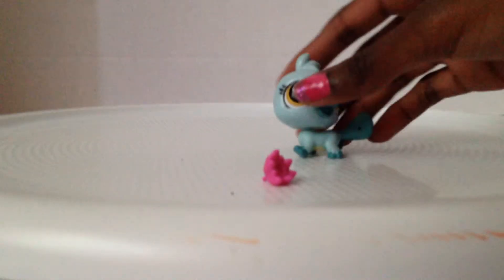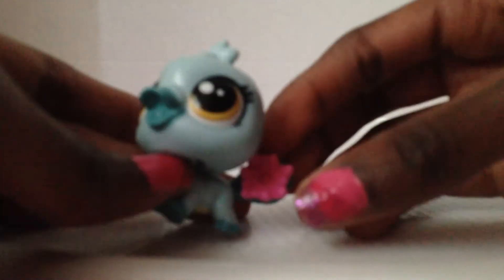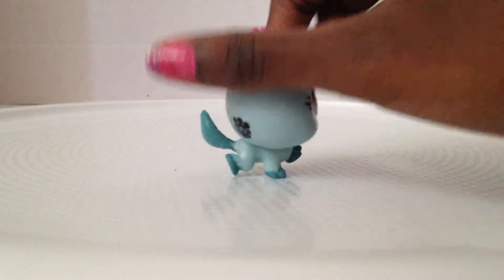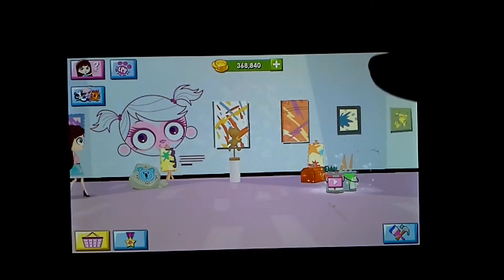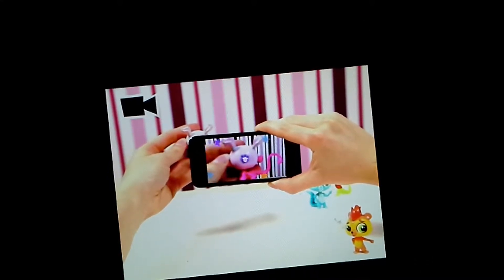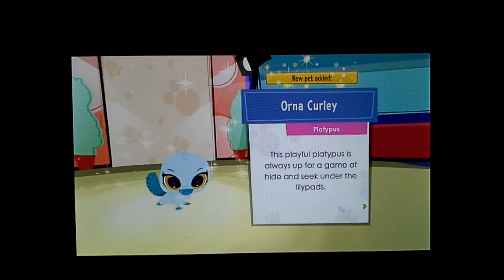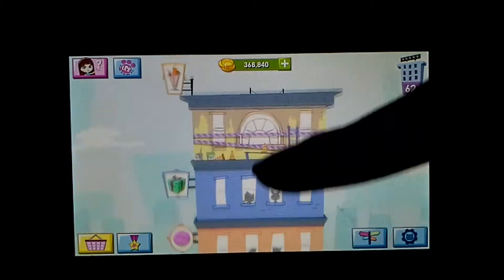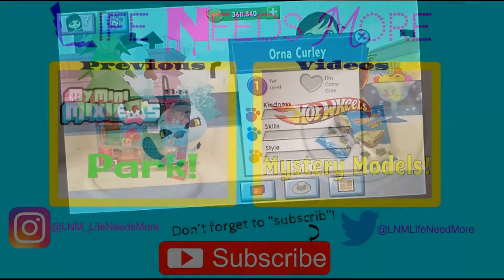LPS Get The Pets Orna Curley Review!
This is Rose reviewing Orna Curley! Rose got this on her birthday. Orna is a platypus and she comes with a pink lilly.